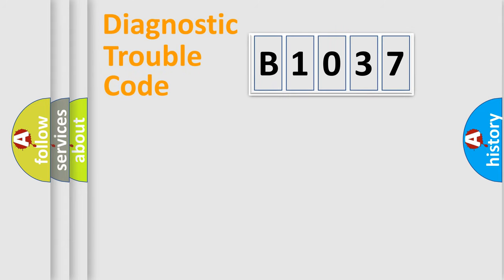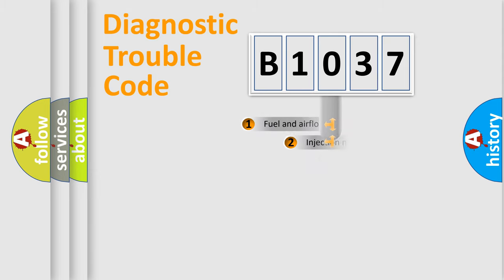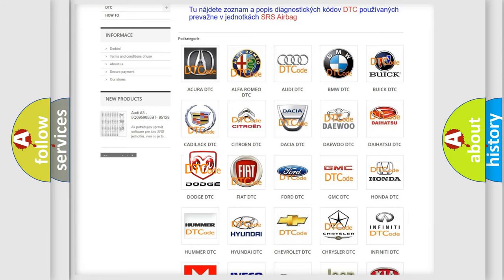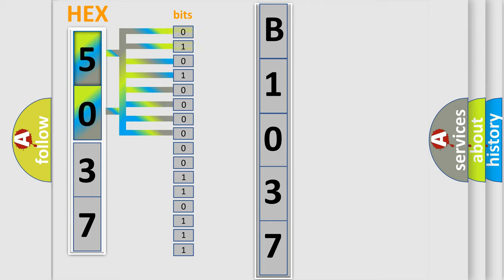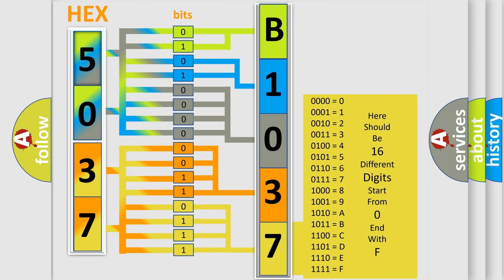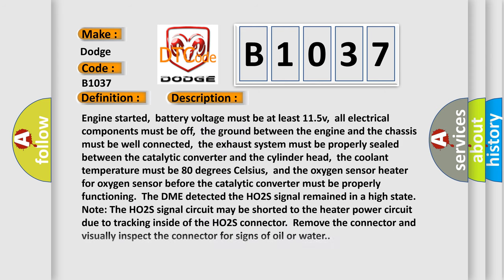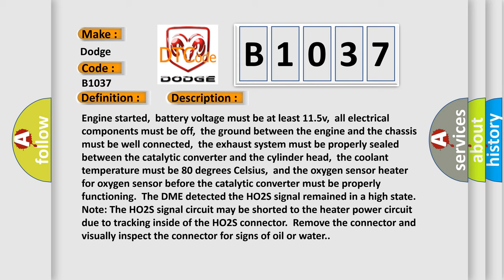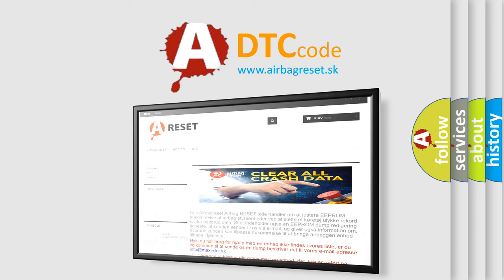DTC Dodge B1037 Short Explanation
Contents:
0:21 Basic DTC analysis according to OBD2 protocol standard.
1:48 Insight into programming
2:58 A diagnostically understandable description of the Diagnostic Trouble Code
3:05 Basic error definition

Make
Dodge
Code
B1037
Definition
HO2S Heater Bank 1 Sensor 1 Circuit High Input
Description
Engine started,  battery voltage must be at least 115v,  all electrical components must be off,  the ground between the engine and the chassis must be well connected,  the exhaust system must be properly sealed between the catalytic converter and the cylinder head,  the coolant temperature must be 80 degrees Celsius,  and the oxygen sensor heater for oxygen sensor before the catalytic converter must be properly functioning  The DME detected the HO2S signal remained in a high state  Note The HO2S signal circuit may be shorted to the heater power circuit due to tracking inside of the HO2S connector  Remove the connector and visually inspect the connector for signs of oil or water
Cause
 HO2S signal shorted to heater power circuit inside connector HO2S signal circuit shorted to ground or to system voltage